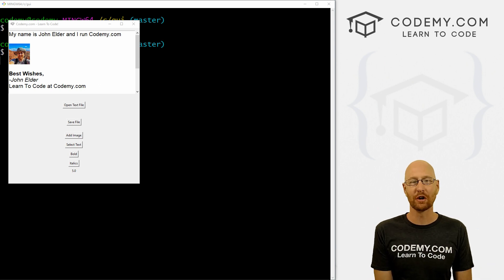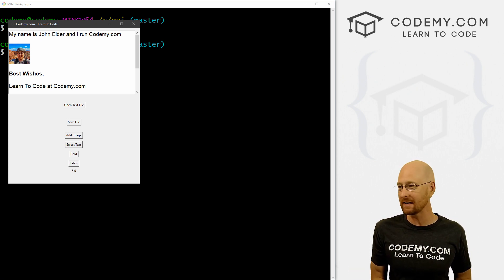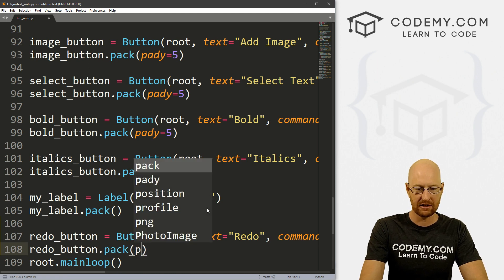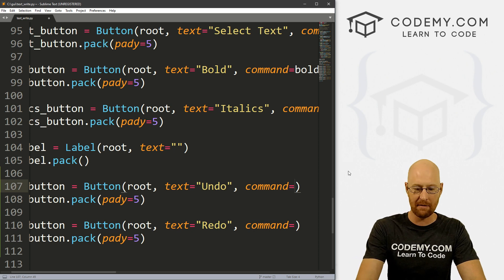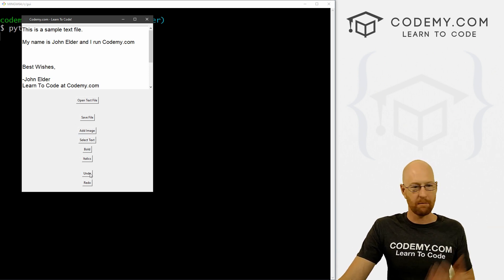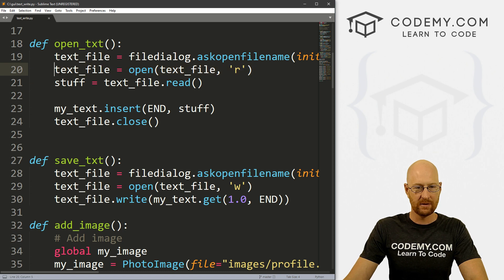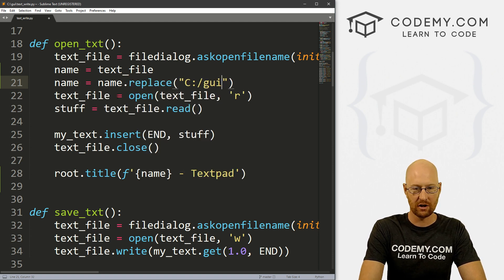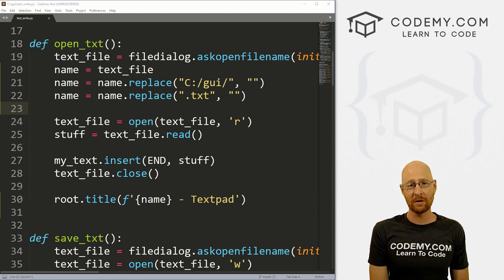Undo and Redo Text Button - Python Tkinter GUI Tutorial #103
In this video we'll create buttons that undo and redo changes you make to your text widget.

So, say you type something and you want to get rid of it...click the "undo" button.

Change your mind and want to bring back whatever you just undid?  Click the "Redo" button.

The Text Widget in Tkinter makes this really easy.